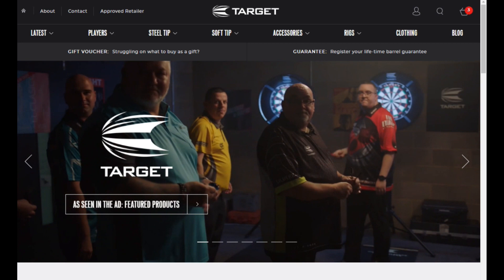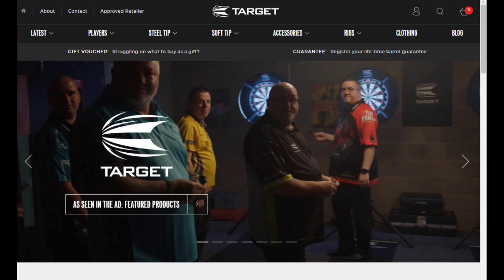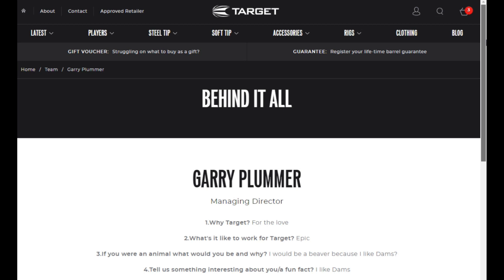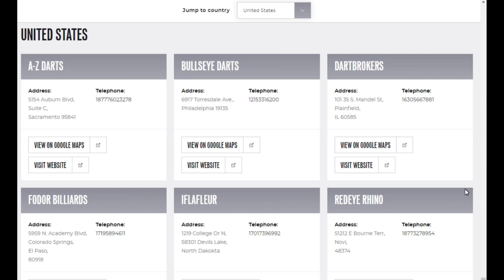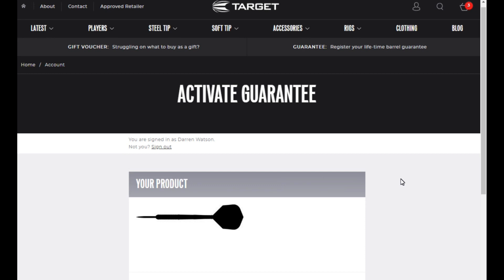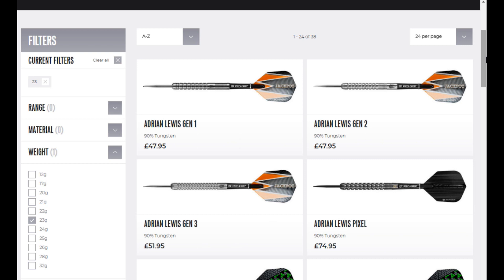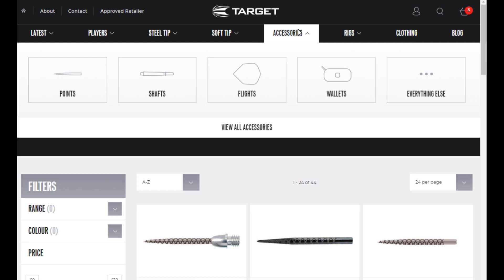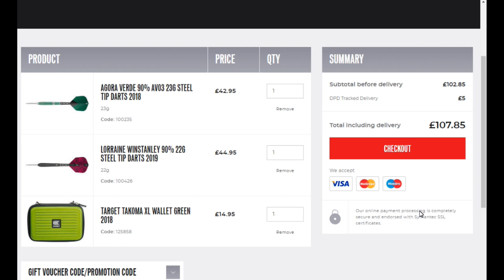A Look At The New Target Darts Website And I Place My First Order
I take a look at Target Darts new Website where you can now buy darts direct from Target.  I place my first order and will do another video when the items arrive.  Will see how it compares to buying darts from online shops.